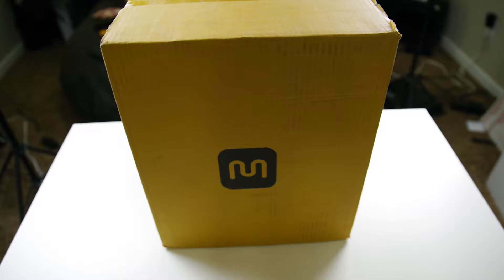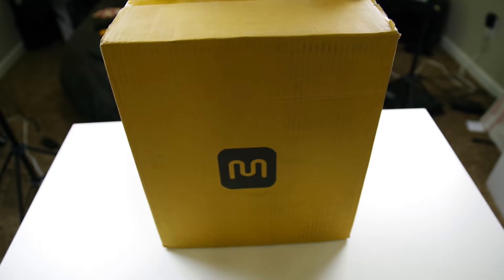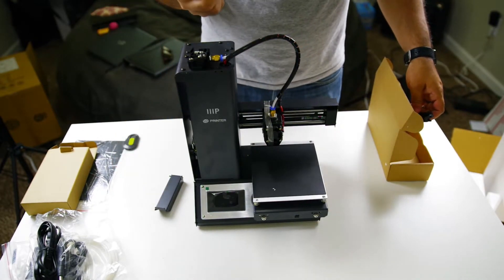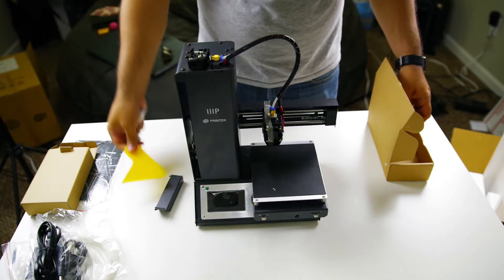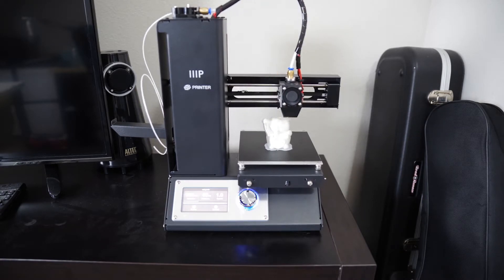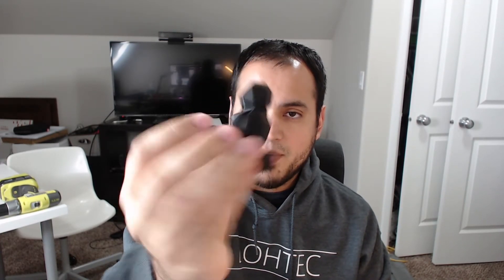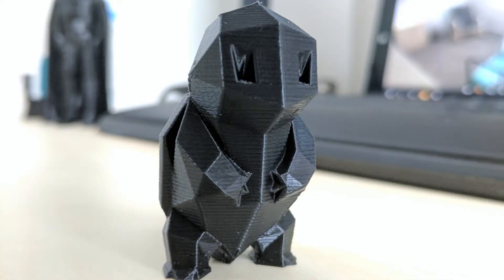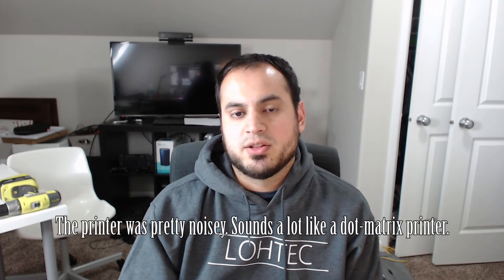MP Select Mini V2 Unboxing & First Print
We assemble and print with the new Monoprice Select Mini V2. This is a $200 3D Printer that has been out for a while now, but this new V2 edition fixes some of the common complaints that V1 had. The version I received was the June 2017 update with a few additional changes and different firmware.

If you can work around the small print volume, this is one of the best budget 3D printers you can buy. We'll be using this printer a lot going forward so let us know what we should cover in upcoming videos.

All prints made using Cura. And yes, the yellow scraper is terrible.

Have questions or know what we should test or try next? Let us know!